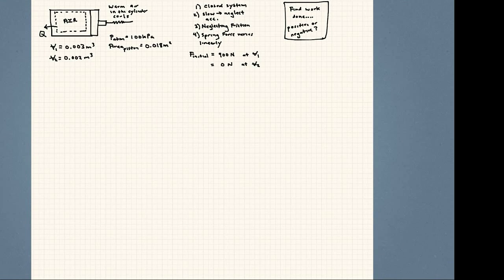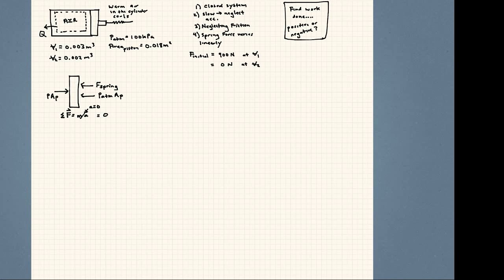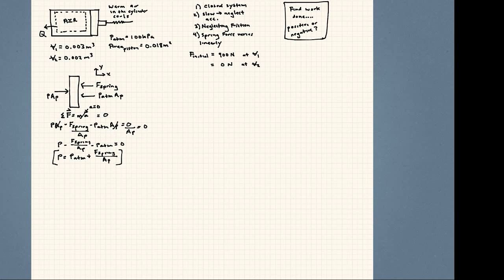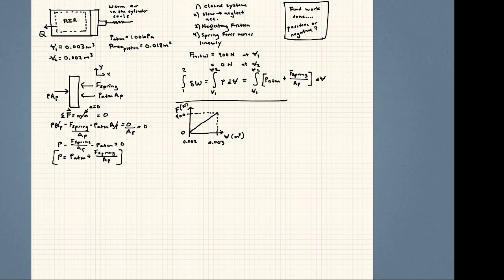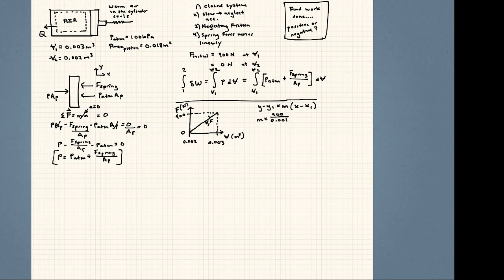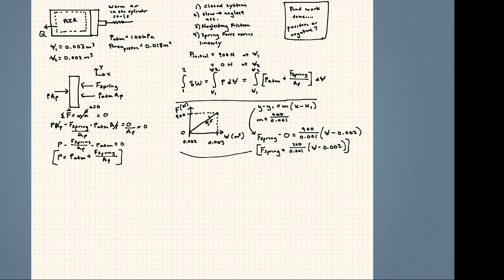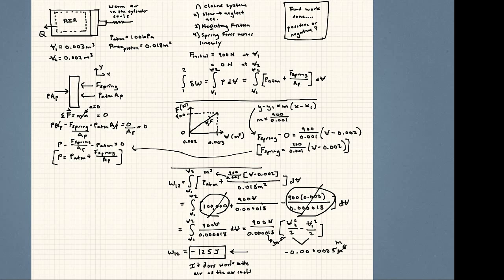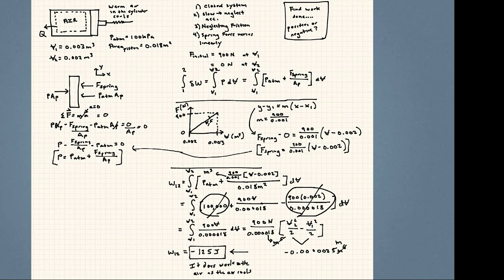Lecture 9 - MECH 2311 - Introduction to Thermal Fluid Science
In this lecture we do another example problem. In this problem we deal with work in a closed system.